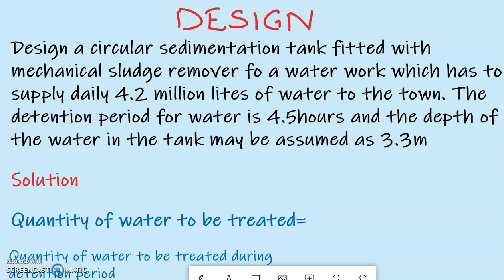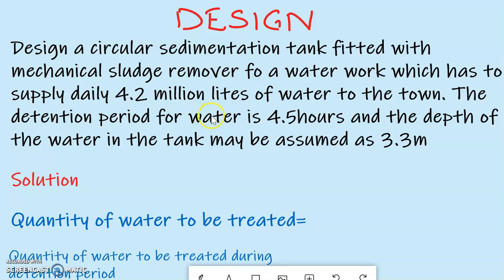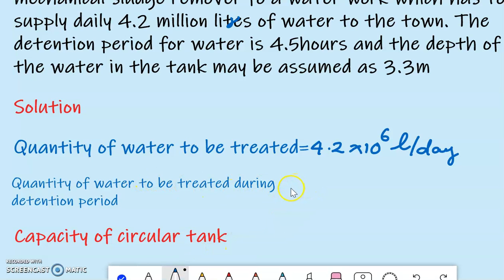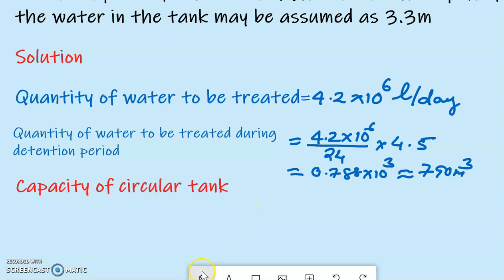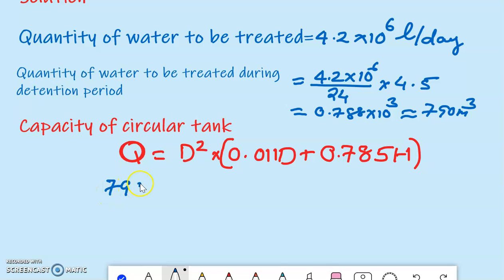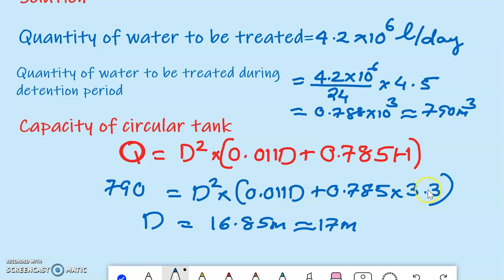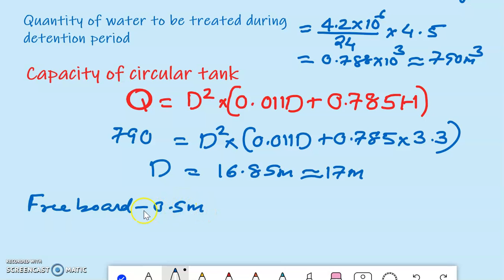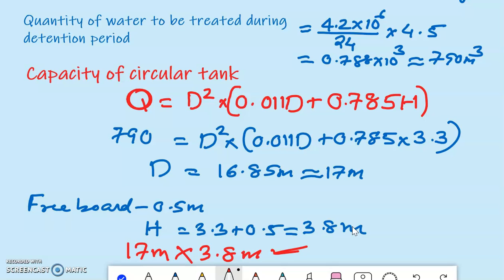CE405-Design of Circular Sedimentation Tank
Module3 Water Treatment
7.